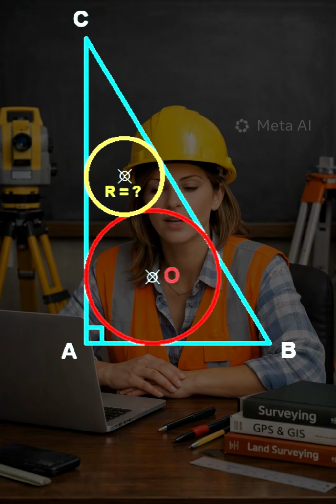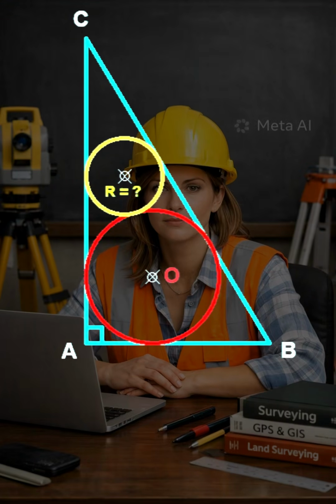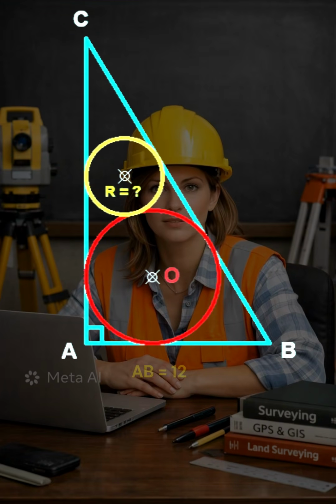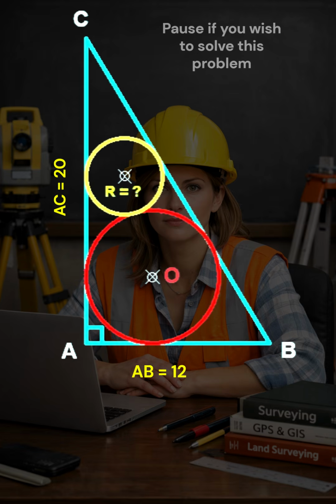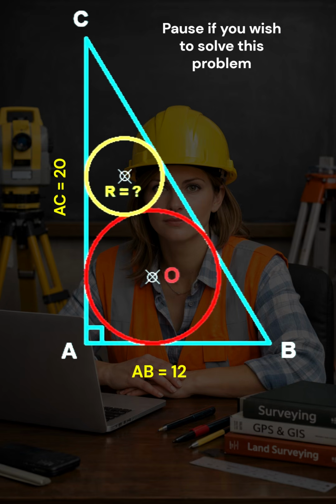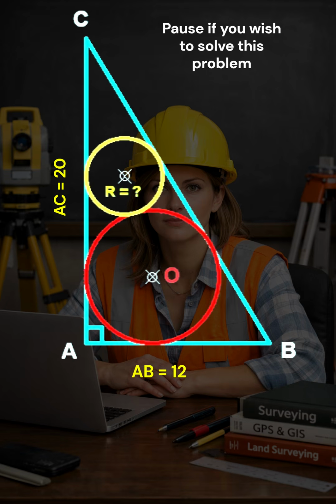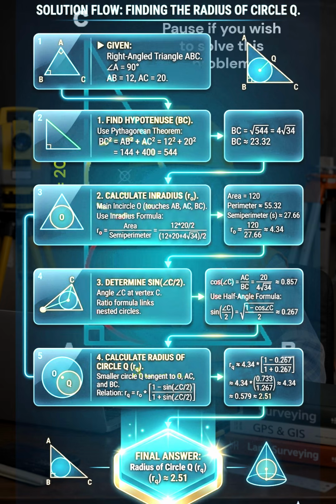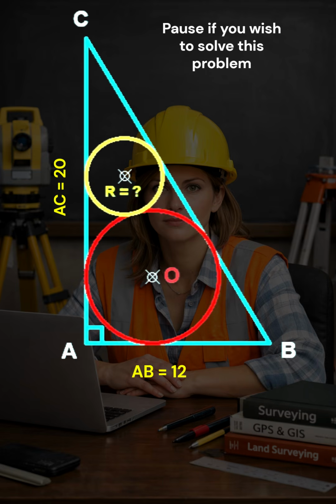Problem 300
In a right-angled triangle ABC with angle A = 90 degrees, the side lengths are given as AB = 12 and AC = 20. Let circle O be the incircle of triangle ABC, which is tangent to all three sides of the triangle. Let a smaller circle Q be inscribed in the corner of vertex C such that it is internally tangent to circle O and externally tangent to the sides AC and BC.